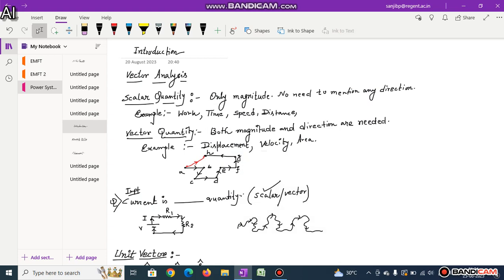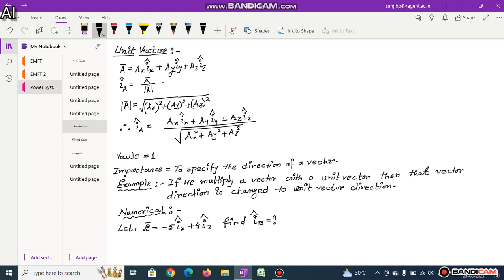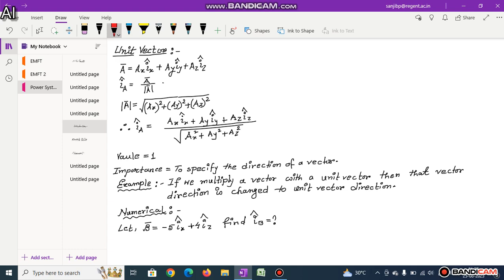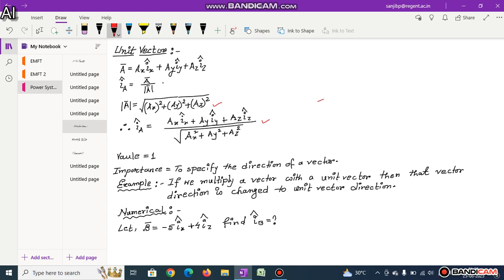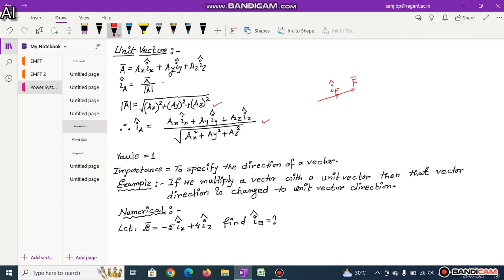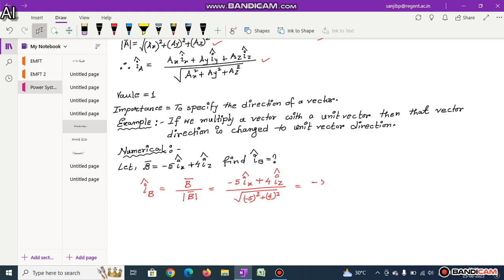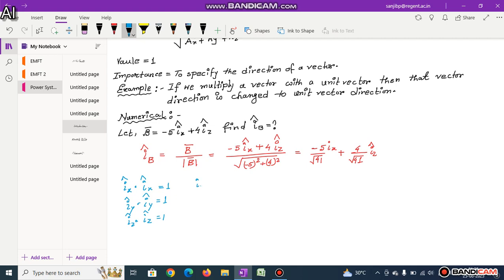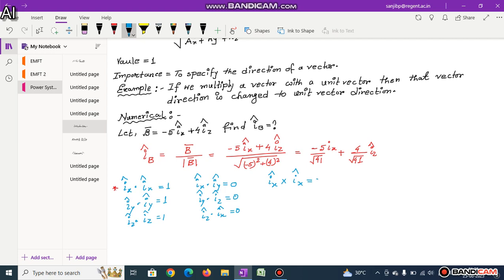Electromagnetic Field Theory-Unit Vector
i) Definition
ii) Formula
iii) Unit Vector